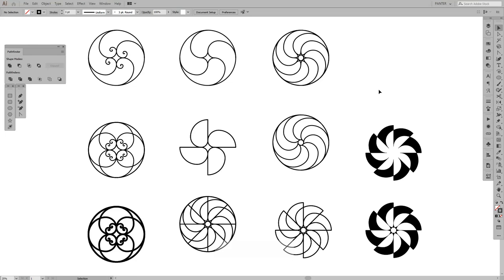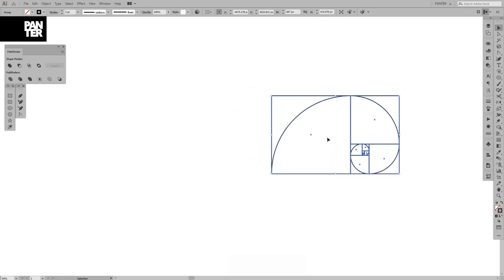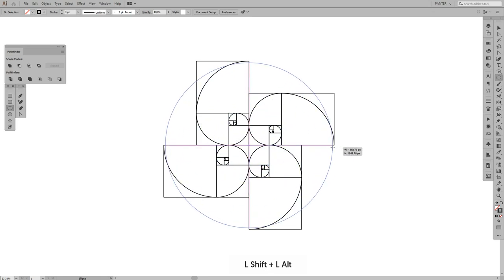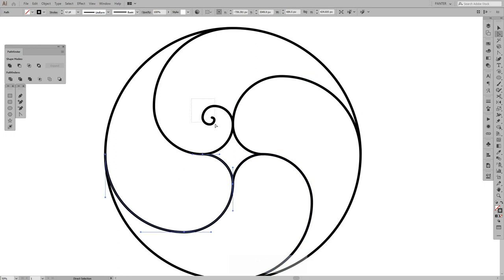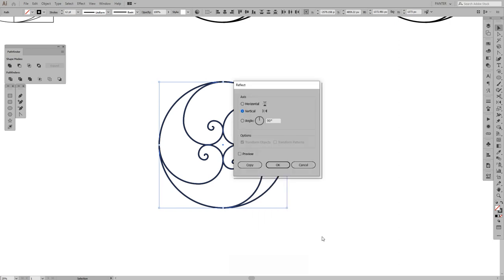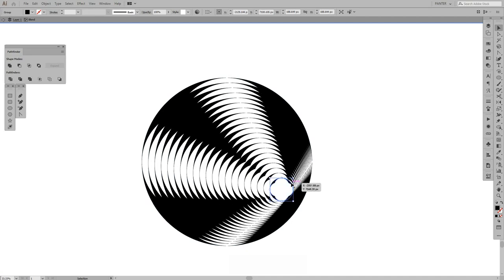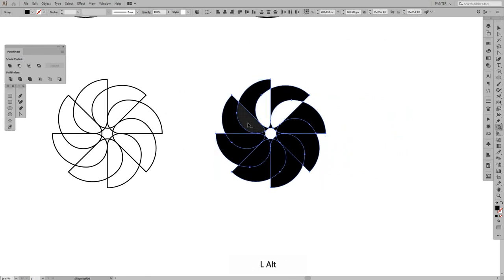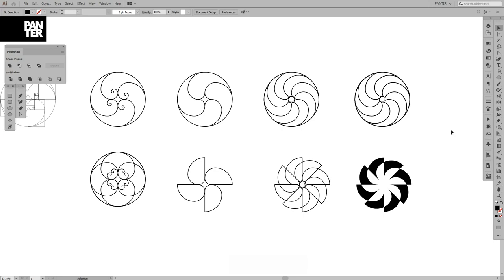How to Make Flowers Using Golden Ratio Spiral | Adobe Illustrator Tutorial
This is a deeper dive into discovering some more interesting forms made out of golden ratio spirals including flowers and vortex forms. Hope this will give more ideas on what else can you do with golden ratio.